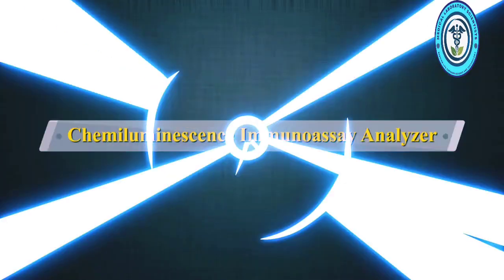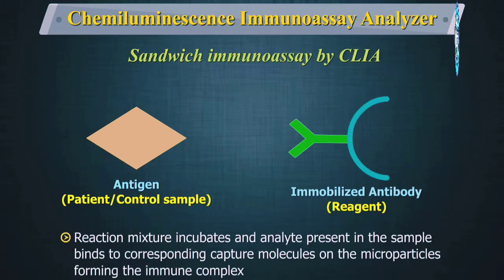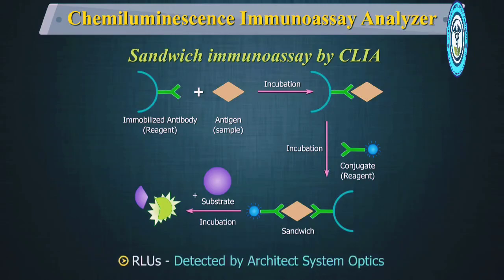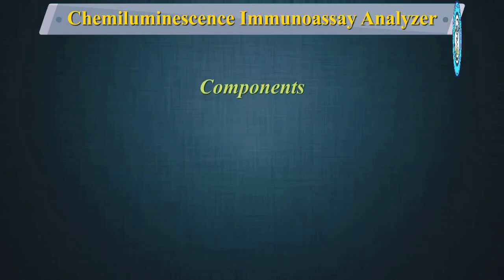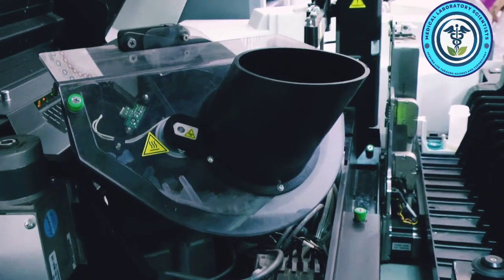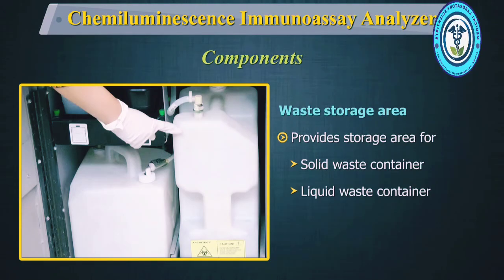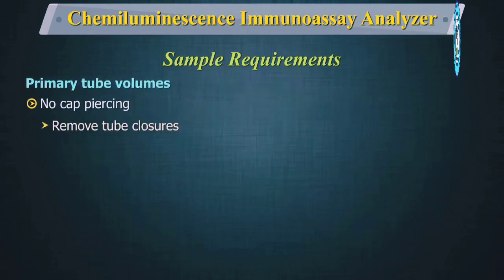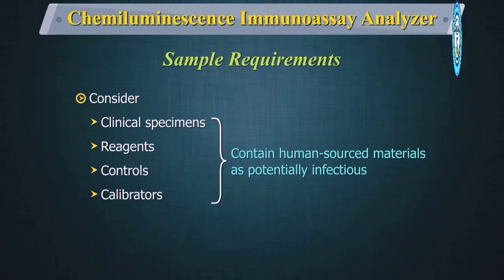♦️Chemiluminescence Microplate immunoassay (CMIA),(CLIA)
Chemiluminescence immunoassay analyzer  principle:

🔴 Chemiluminescence immunoassay analyzer uses chemiluminescent substances catalyzed by a catalyst and oxidant oxidation, the formation of an excited state intermediate.
🔸When this excited state intermediate back to the stable ground state, while emitting photons (hM), the use of luminescence signal measurement instrument to measure the amount of light quantum yield.
🔸The immunoreactive system is the direct labeling of luminescent substances (excited intermediates generated under reactant excitation) on antigens (chemiluminescent immunoassay) or antibodies (immunochemiluminescent analysis), or enzymes acting on luminescent substrates.
🔸The core detector component in chemiluminescent immunoassay instruments is the photomultiplier tube (PMT), which is detected by a single photon and transmitted to an amplifier, and amplified by a high voltage current. The amplifier then converts the analog current into a digital current, which transmits the luminescence signal to a computer by an R232 data line and calculates it to produce clinical results.
🔸Chemiluminescence immunoassay is an immunoassay method that uses chemiluminescent agents to directly label antigens or antibodies. Commonly used in the labeling of chemiluminescent substances are acridinium ester (AE). It is a very effective luminescent marker, its luminescence by the action of the initiating luminescent reagent, strong direct luminescence in one second, for rapid scintillation.